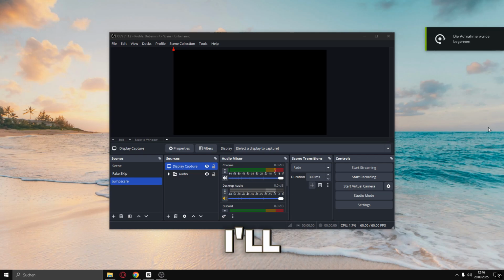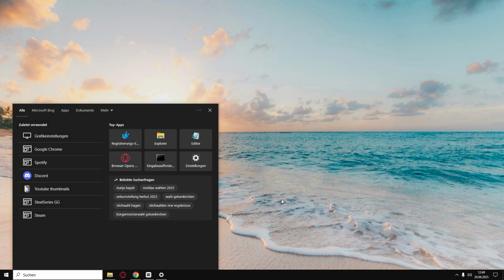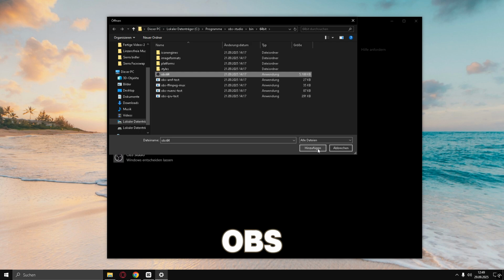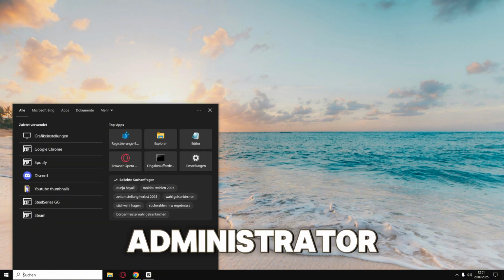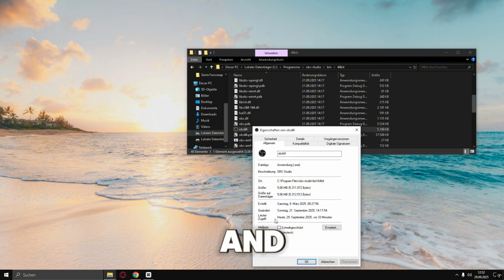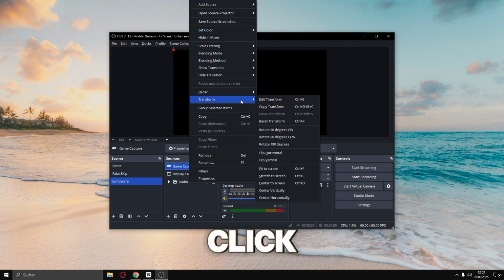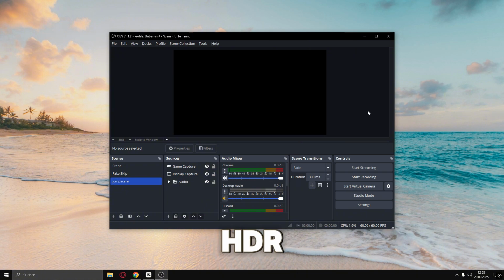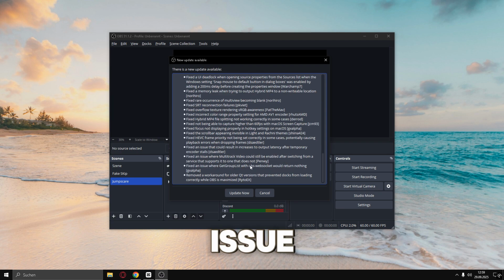Fix OBS Black Screen 2025 | Quick & Easy Tutorial for Streaming & Recording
Are you seeing a black screen when using OBS Studio in 2025?
This quick guide shows you exactly how to fix the OBS black screen for both recording and streaming—whether you’re on Windows 10 or Windows 11.

🛠️ In this video you’ll learn how to:

Check and change OBS capture settings

Adjust GPU and graphics settings

Set the correct permissions

Fix display capture and game capture issues

Follow these steps to get your OBS Studio working again and start streaming or recording without problems!